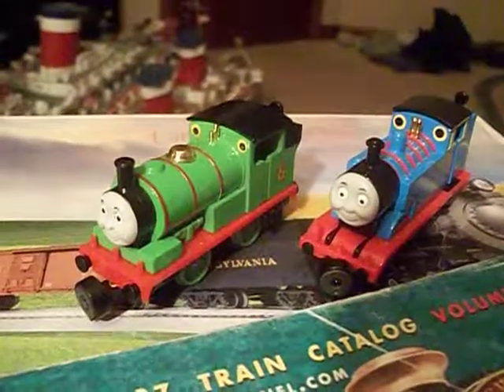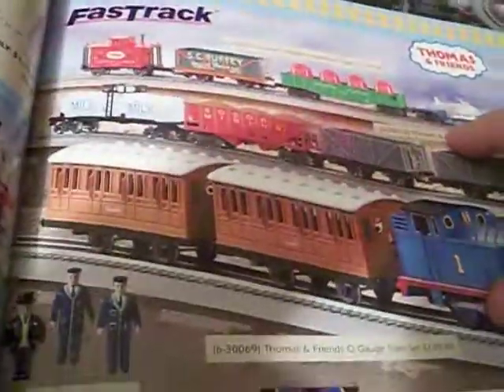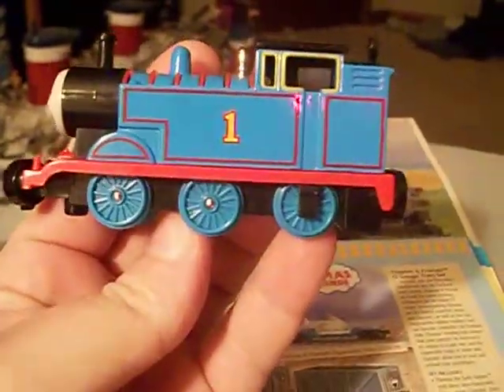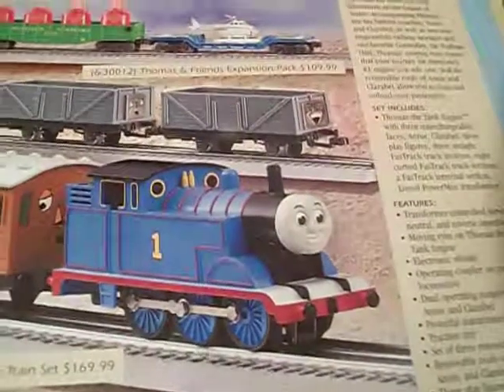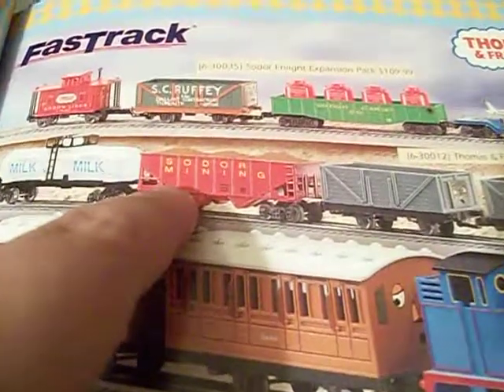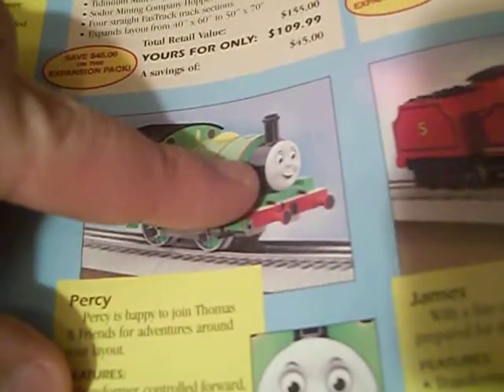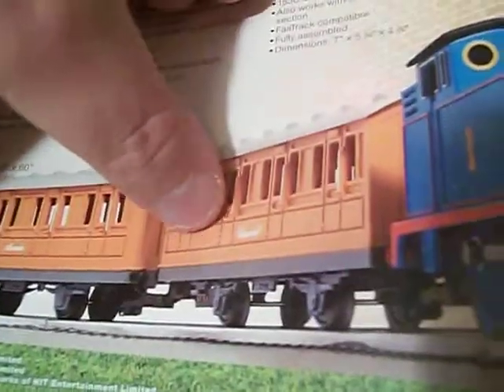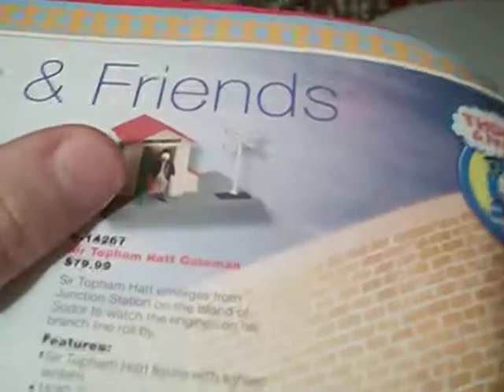Thoughts about Lionel's Thomas & Friends line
Me giving my thoughts and feelings about Lionel's Thomas & Friends line of trains and accessories